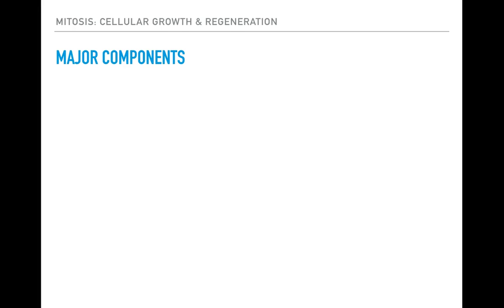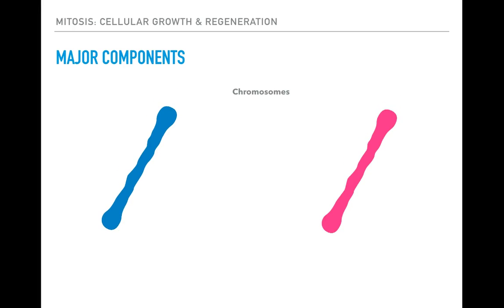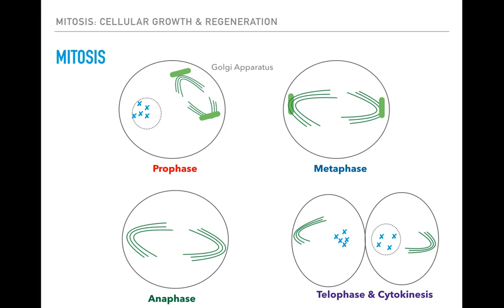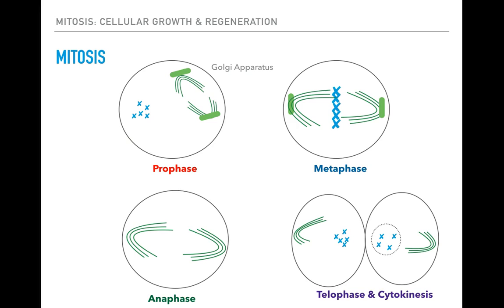Overview of Mitosis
What is mitosis? It's essentially one of the most important cellular processes in the human body. In this video, we'll give a snapshot view of mitosis.